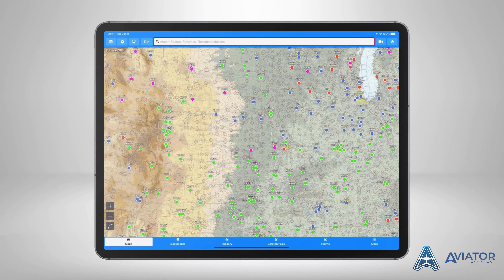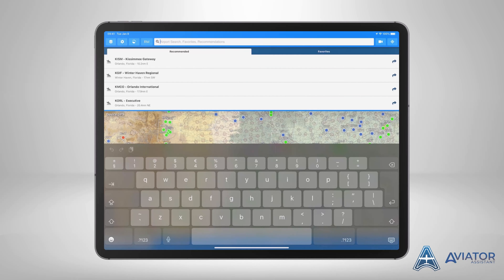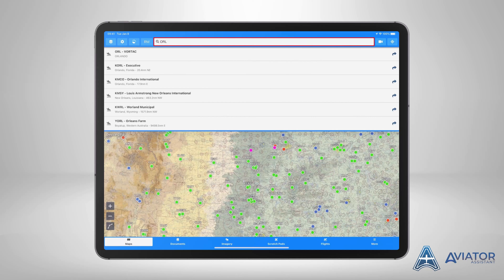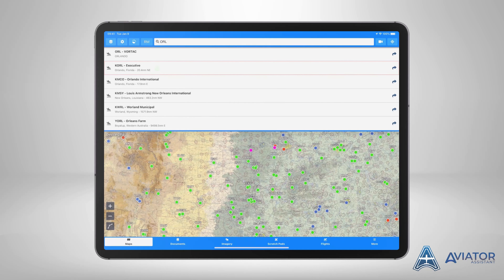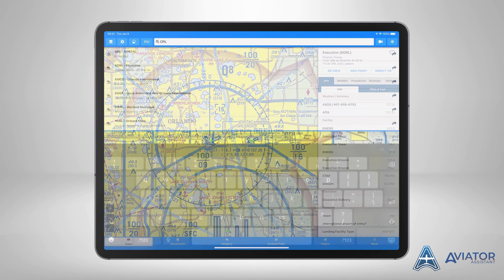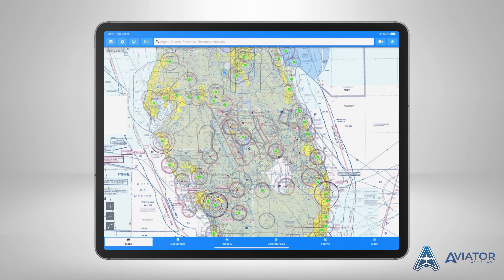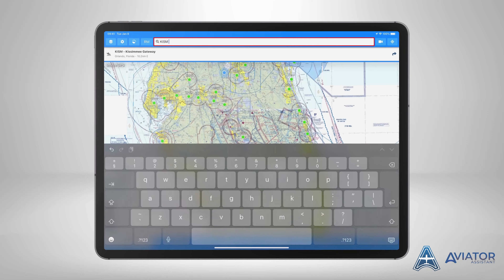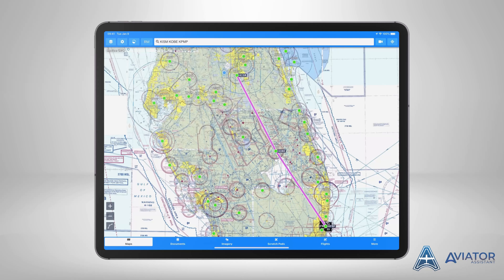Aviator Assistant - Using the Search Bar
Take your flight planning to the next level with Aviator Assistant's powerful search bar and route lookup functionality. In this tutorial, we'll show you how to quickly and easily find the information you need to plan the perfect flight. From searching for airports to retrieving flight plans, we've got you covered. Watch now and see how our app can simplify your flight planning process and enhance your navigation experience.